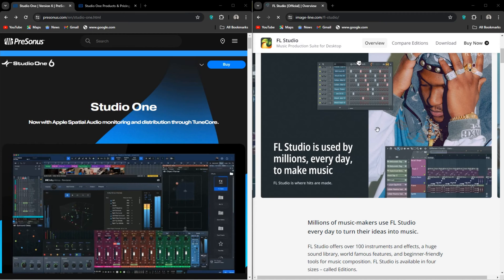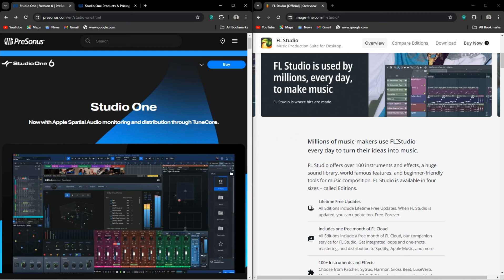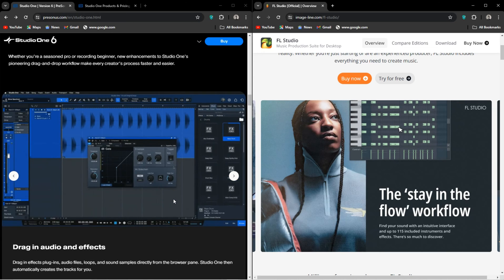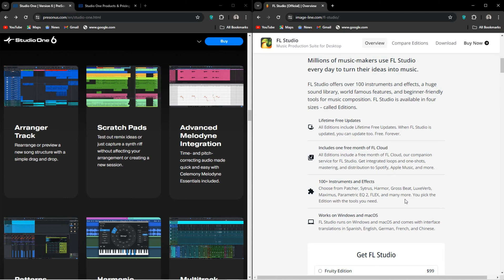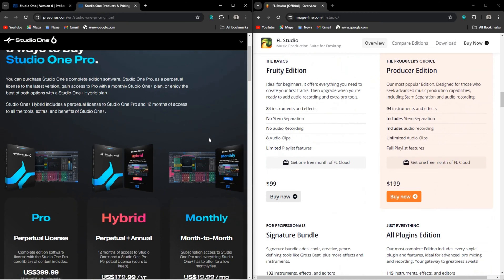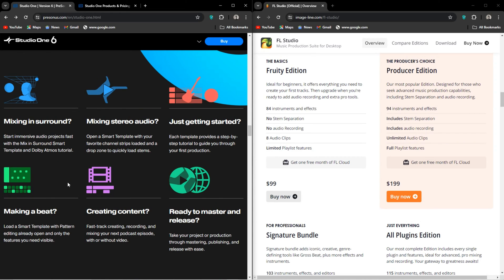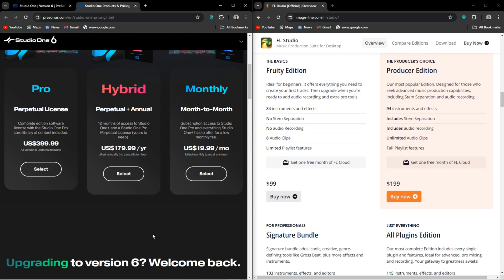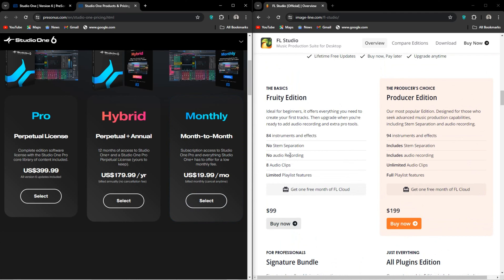FL Studio vs Studio One: Which DAW is Better? (2026)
In this video i compare fl studio vs studio one. After watching this video you will know which is best for you.

Timestamps:
00:00 Intro
00:10 Overview
00:20 Fl Studio Overview
00:50 Studio One Overview
01:40 Fl Studio Sound Design
02:35 Fl Studio Updates
02:45 Studio One Sound Design
03:10 Studio One Mastering Suite
03:50 Studio One Pricing Plans
05:08 Fl Studio Pricing Plans
05:38 Conclusion